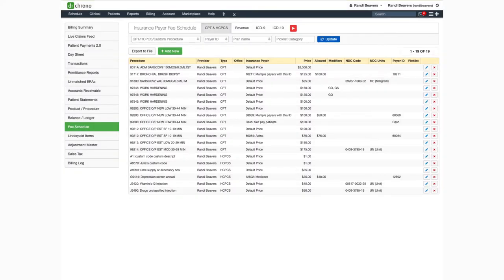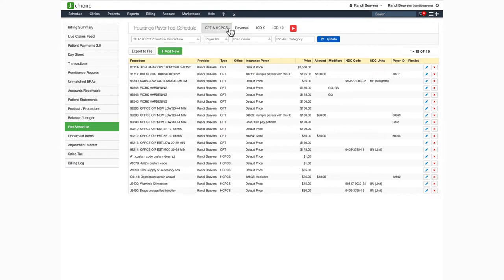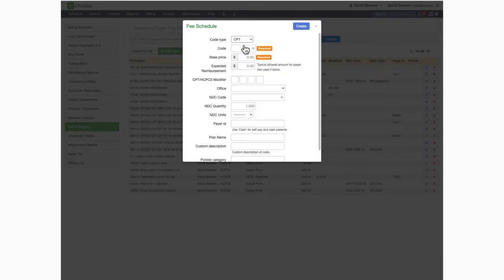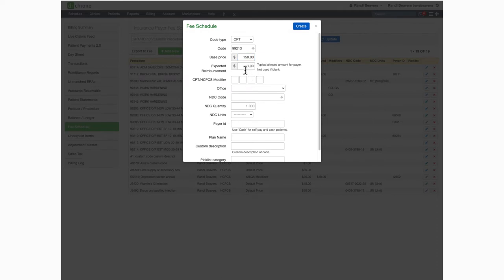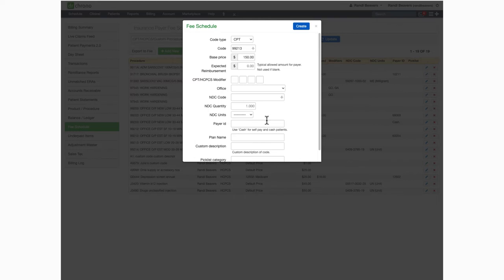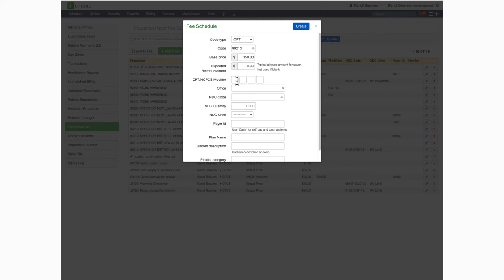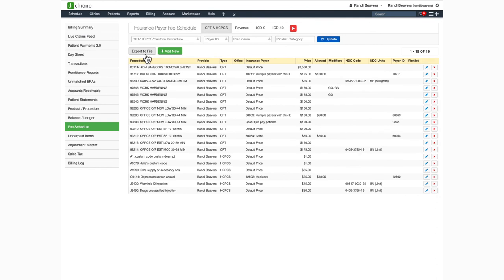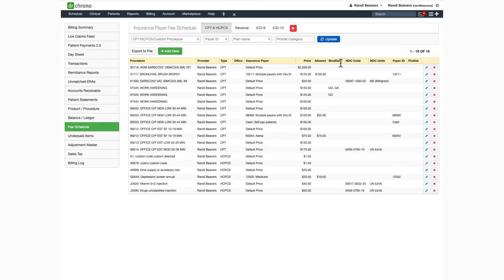Training: DrChrono Billing | Fee Schedule